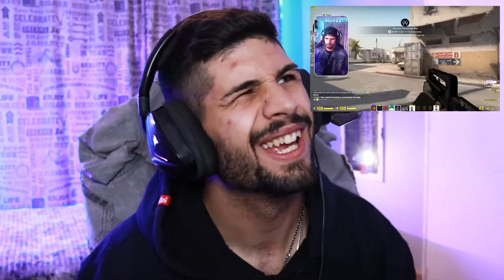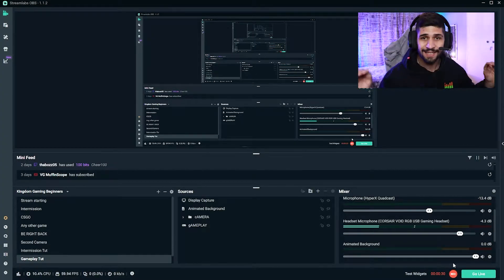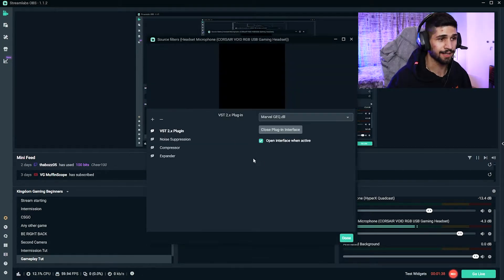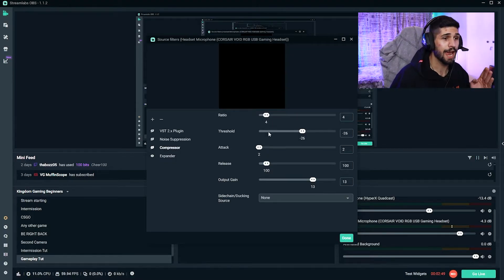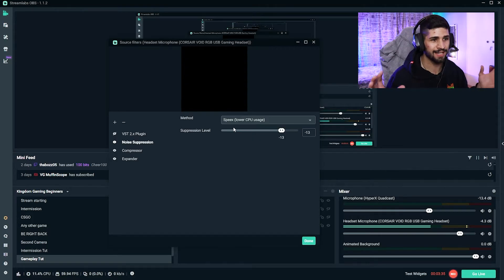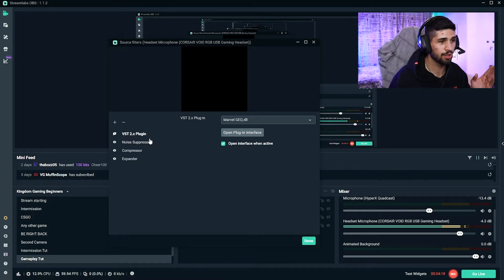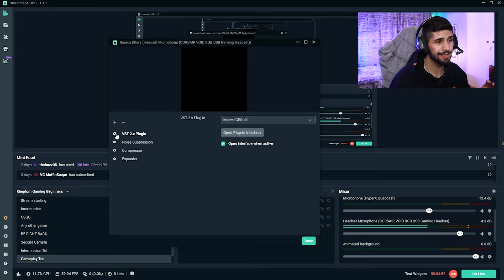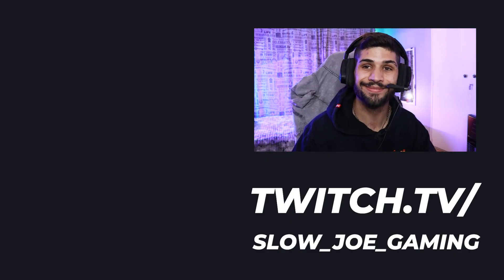Make Any Headset Mic Sound Pro | OBS & SLOBS Filters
Make Any Headset Mic Sound Pro. This quick and easy tutorial will show you how to add audio filters to your headset mic inside SLOBS and OBS so that you can sound more professional in your twitch streams and youtube videos.

⚡️ My Gear